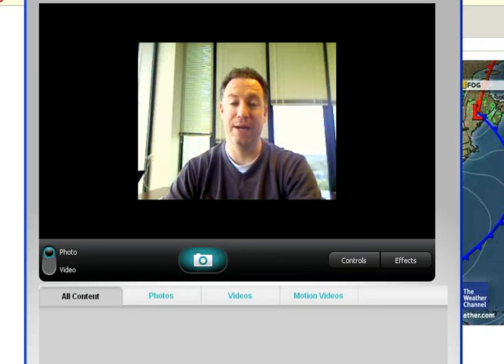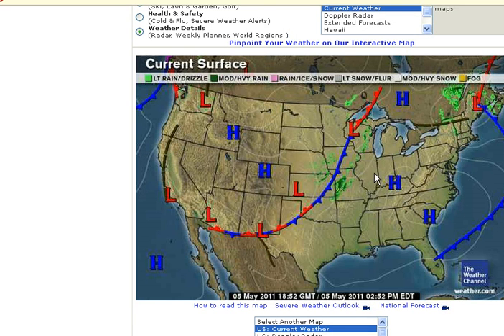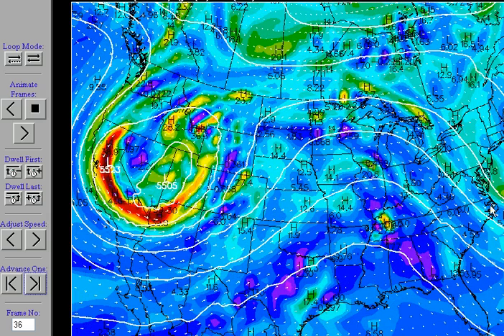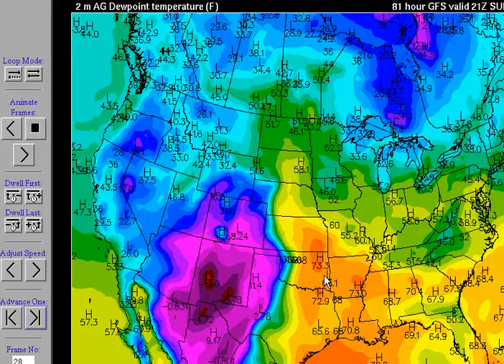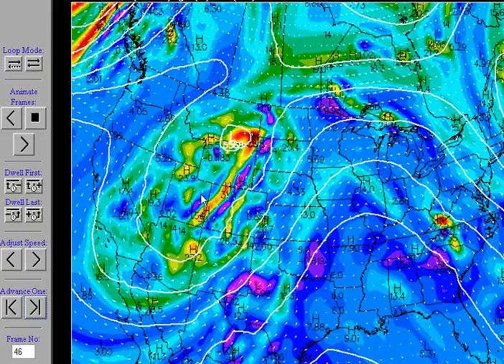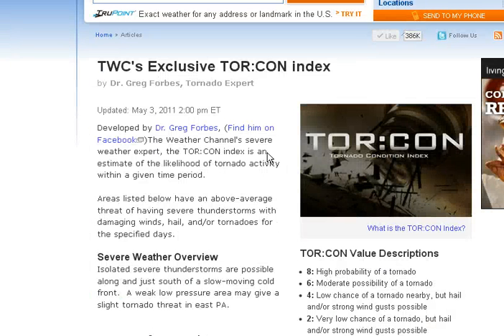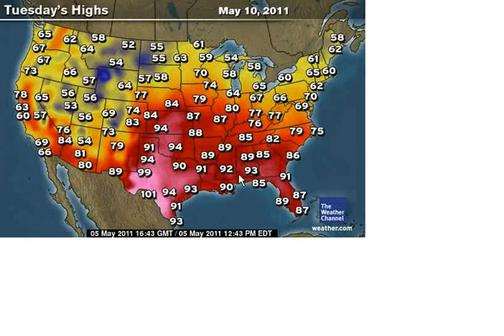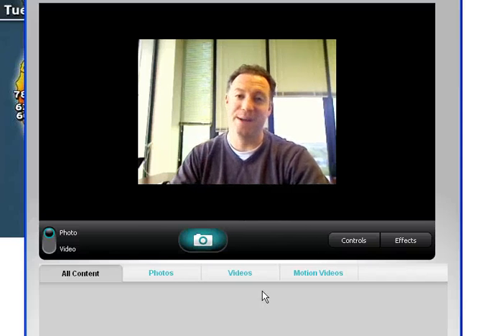A Pattern Change is Coming for the Second Week of May 2011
A pattern change (trough - ridge) is coming for the 2nd week of May 2011 which will spell out two changes for parts of the United States - record heat and the return of severe weather.